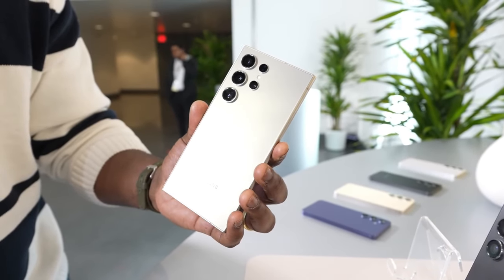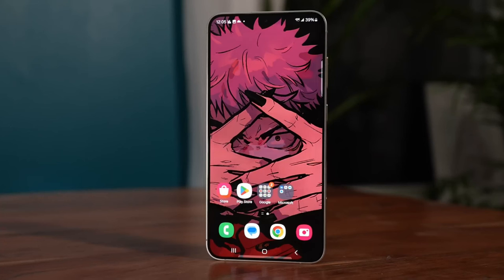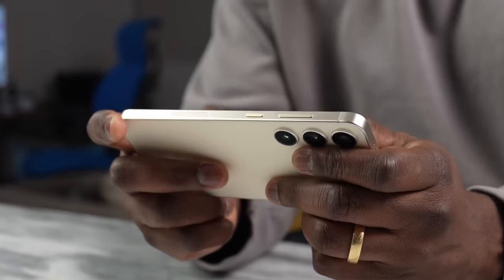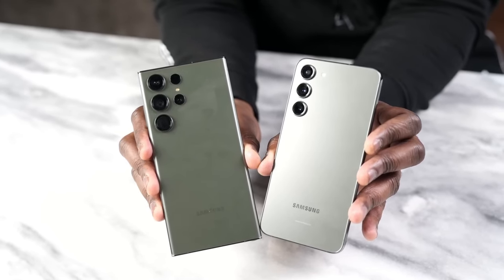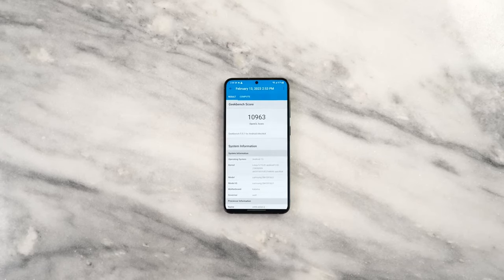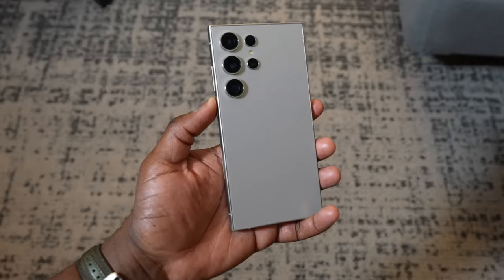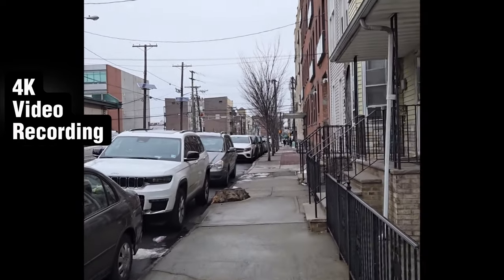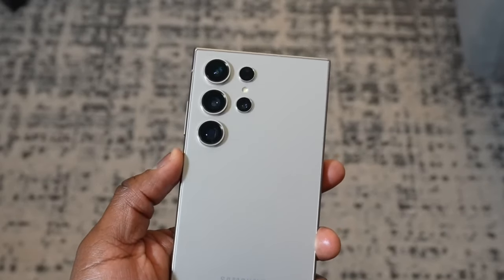Samsung Galaxy S24 vs. S23 | Don’t Make Mistake | Watch Before Buying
In this video, we compare the Samsung Galaxy S24 vs. S23 to help you make an informed decision before making a purchase. Find out the key differences between the two models and decide which one suits your needs better. Don't make a mistake - watch this comparison before buying!

s24 ultra
galaxy s24
galaxy s24 vs s23
Samsung
samsung s24
sakitech
s24
galaxy s24 vs galaxy s23
galaxy s24 ultra vs s23 ultra
samsung galaxy s24 ultra vs s23 ultra
galaxy s24 plus review
samsung galaxy s24 ultra review
s24 vs s23